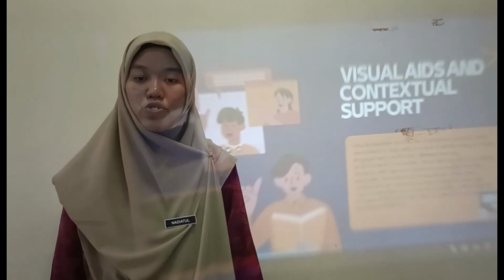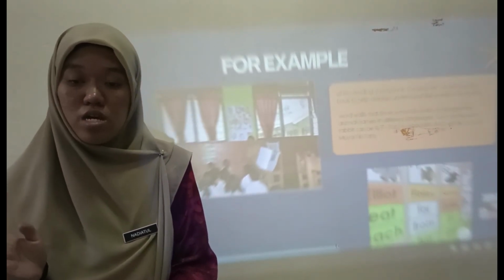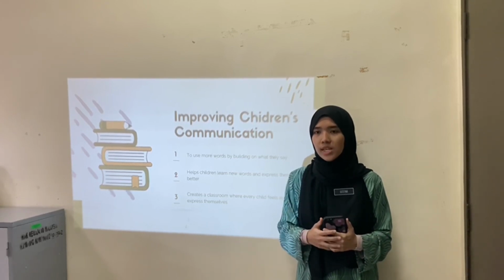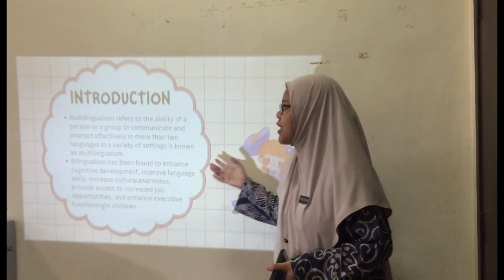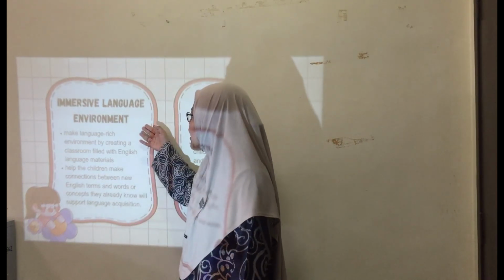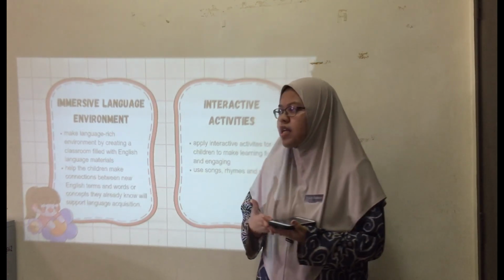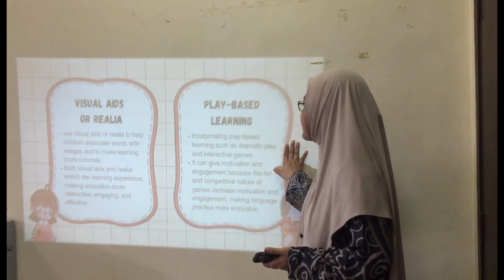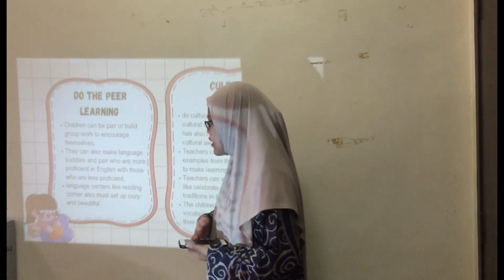PRESENTATION PAKK1182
Ahli Kumpulan

-Nadiatul Nadirah Binti Mohd Zain
-Nurin Qistina Binti Mohd Basri
-Tuan Farah Amni Binti Tuan Muhamad